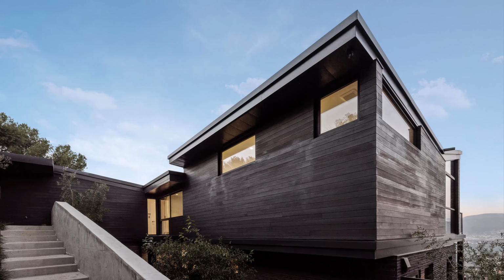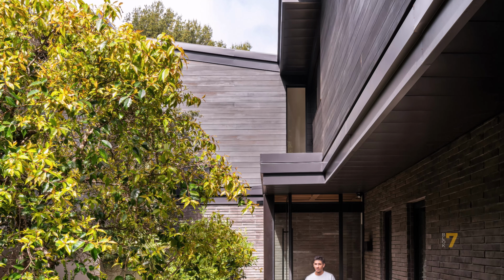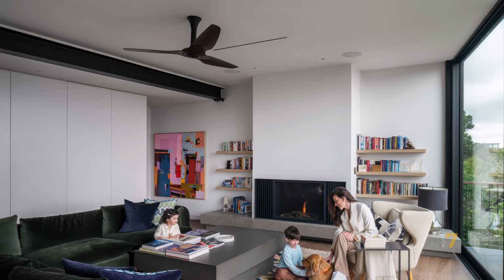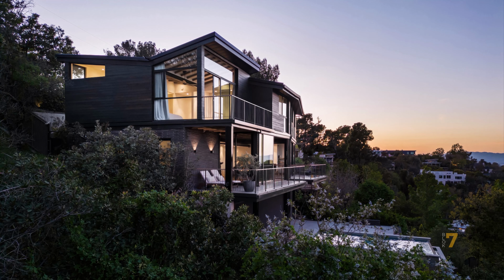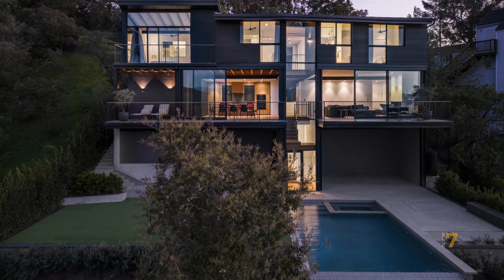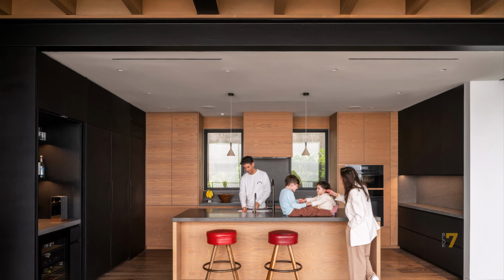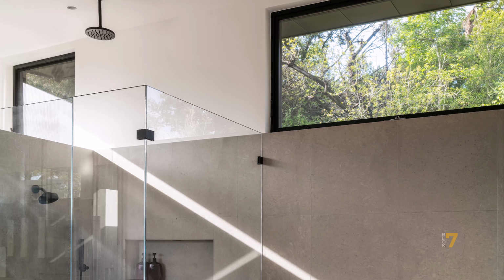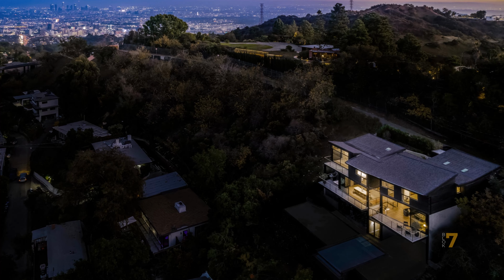Modern Hillside Retreat with Breathtaking Views | t House in Los Angeles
The t House by Aaron Neubert Architects is a hillside residence in Los Angeles that gracefully integrates contemporary design with its natural surroundings. Cascading down the Hollywood Hills, the home features a unique “T” spatial configuration that frames both vertical and horizontal views, connecting interior spaces to sweeping vistas of the San Fernando Valley and the Hollywood Sign. Warm, sustainable materials like cedar siding, terracotta brick, oak, and limestone create harmony with the environment, while eco-conscious features such as drought-tolerant landscaping and rainwater harvesting emphasize sustainability. The result is a modern yet nature-connected retreat, serving as a model for responsible hillside living in Southern California.

Architects: ANX / Aaron Neubert Architects
Area: 3882 ft²
Year: 2023
Photographs: Paul Vu / HANA
Lead Architects: Aaron Neubert, FAIA, Jeremy Limsenben, Eric Nulman
Structural Engineering: Craig Phillips Engineering
MEP Engineering: Hariton Engineering
Civil Engineering: Peter Shirley Engineering
City: Los Angeles
Country: United States